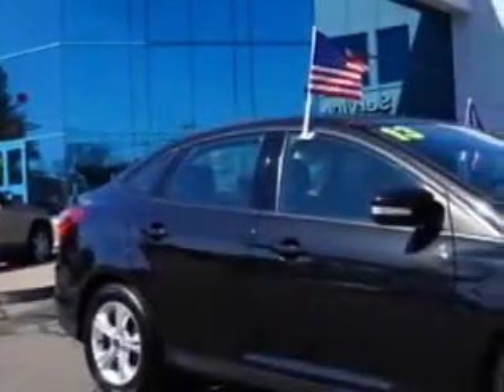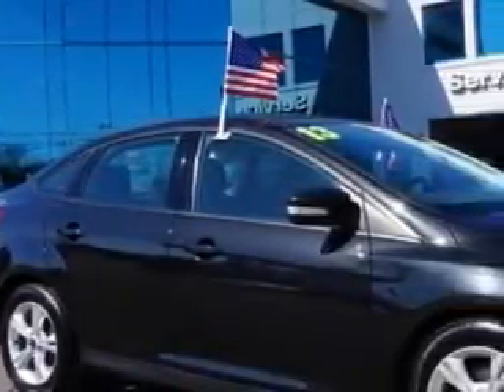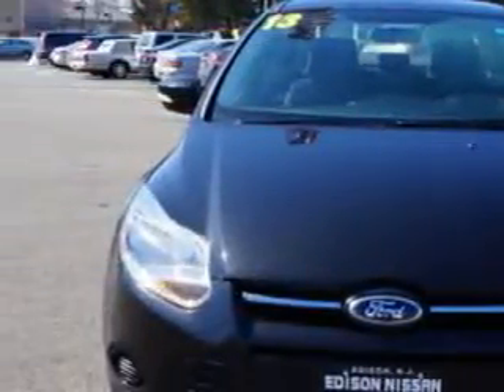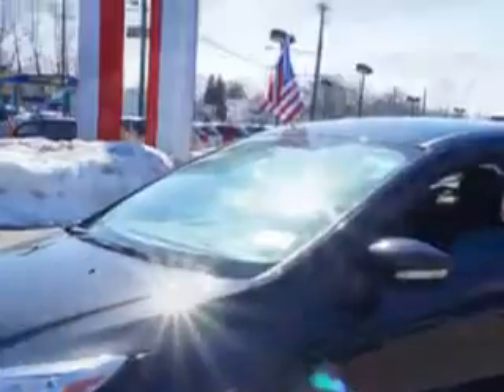2013 Ford Focus Edison Nissan Edison, NJ 08817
Ford Focus Check out this Tuxedo Black Metallic Ford Focus 4 Dr Sedan, equipped with a 4 Cylinder engine and an automatic transmission. Enjoy an exceptional 38 miles to the gallon on this great car with features like SYNC - Satellite Communications, Power Windows: Front And Rear, Windows, Rear Defogger, Suspension, Front Shock Type: Coil Over Shock, Windows, Front Wipers: Variable Intermittent, Suspension, Front Arm Type: Lower Control Arms, Suspension, Front Spring Type: Coil Springs, Suspension, Rear Coil Springs, Suspension, Rear Gas Shock Absorbers, Suspension, Stabilizer Bars: Front And Rear, One-Touch Windows: 1, Rear Seats, Rear Heat: Vents, Seats, Front Seat Type: Bucket, Impact Sensor, Post-Collision Safety System, Front Suspension Type: Macpherson Struts, Programmable Safety Key, MyKey, Security, Anti-Theft Alarm System With Engine Immobilizer, Seatbelts, Seatbelt Pretensioners: Front, Tachometer, Phone Wireless Data Link, Bluetooth, and much more. Enjoy the drive and have peace of mind in this Ford Focus. See us at Edison Nissan today!
MILES: 57,143
VIN:1FADP3F20DL247214

Edison Nissan
401 Route 1 South
Edison, New Jersey 08817